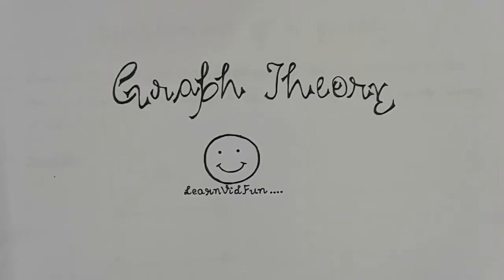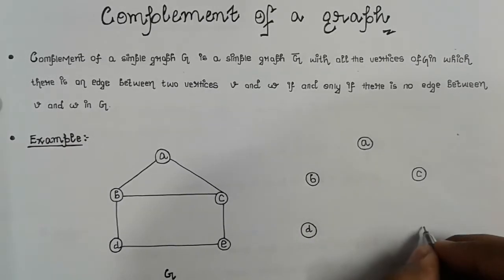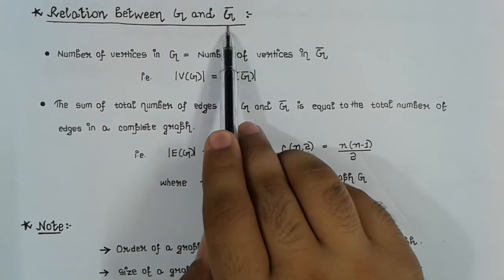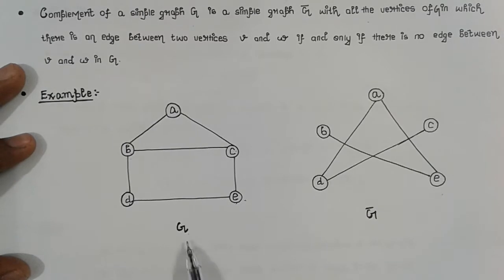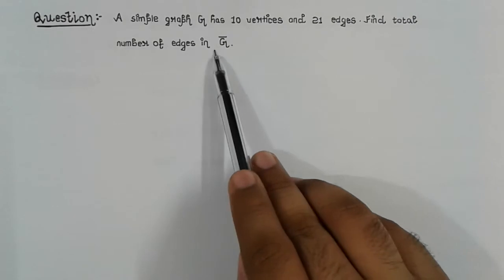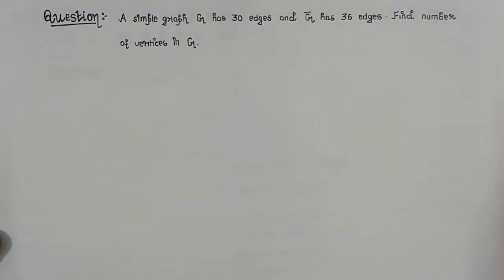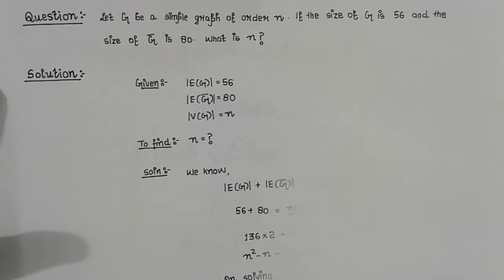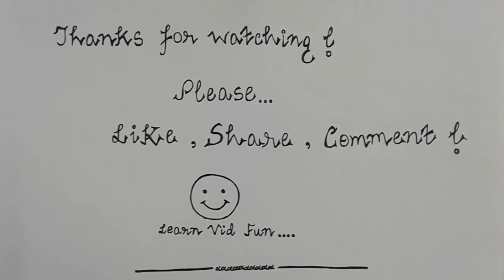Complement of a graph in graph theory | Theory and Numerical Problems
In this video, we will discuss about Complement of a graph in Graph theory.

- Introduction to Complement of a graph
- Relation between G and G'
- Practice Problems based on Complement of a Graph

For details, please watch the video.

Complement of a Graph is an important topic for semester examination as well as competitive examinations like GATE, NET etc.

Your support really encourages us to do better. Thank you!! :)

All the best...Keep learning :)